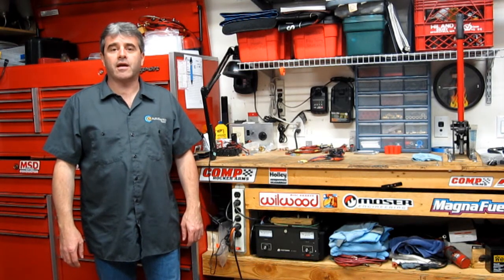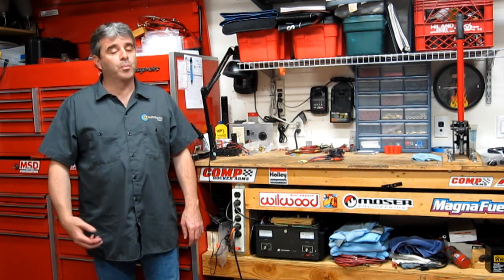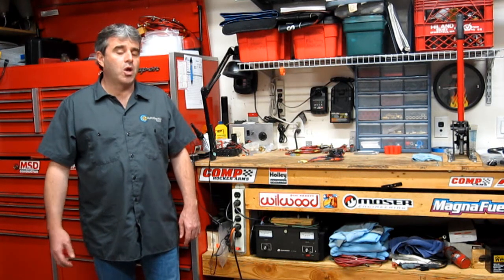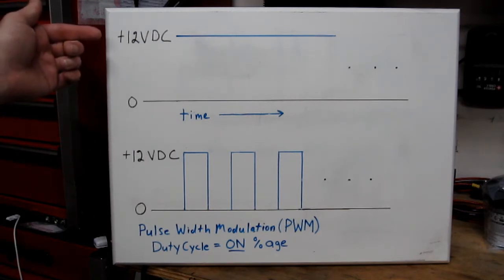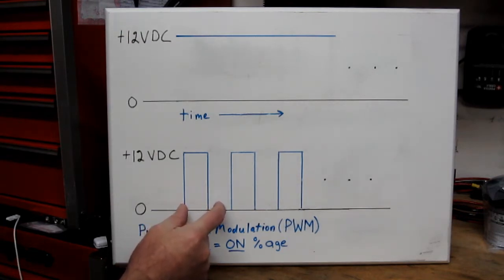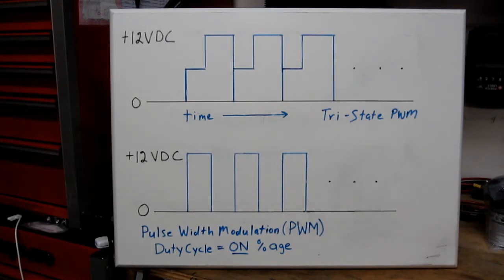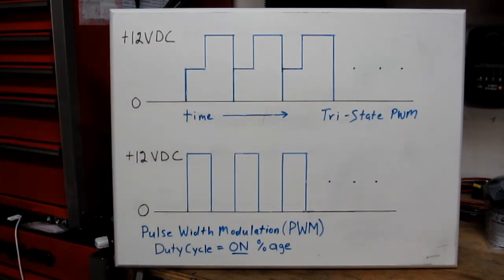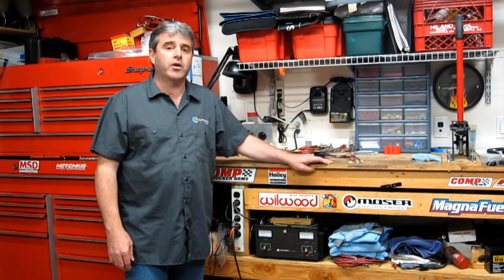14 Volt Conversion Part 2 - Aeromotive Fuel Pump Speed Controller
This video is part II of this series in converting to 14 Volt batteries.  In this part, we've got the Aeromotive Fuel Pump Speed Controller (FPSC) installed and I show you exactly how it works.  This is one inexpensive accessory that should be a MUST HAVE for anyone running a high volume fuel pump.

I apologize for the long delay between Part I and Part II - shortly after filming Part 1, the cam went flat.  After upgrading to a BIG hydraulic roller, working the heads, upsizing the valves, etc. the parts breakage began!  She's all back together and healthy now and I'm thinking I picked up around 250hp with the upgrades.  Keep tuned in to see more in-car footage.  Thank you to my buddy Frank Beck of Beck Racing Engines in Phoenix for his help with the valve train science - it's totally unmanageable on the street now and I've had to slow the blower down to 13% under to keep it between the ditches.

Please be sure and visit our web for all of your automotive electrical needs.